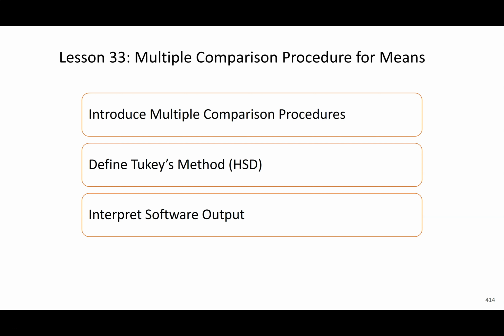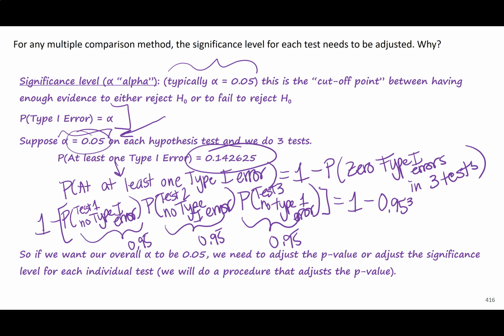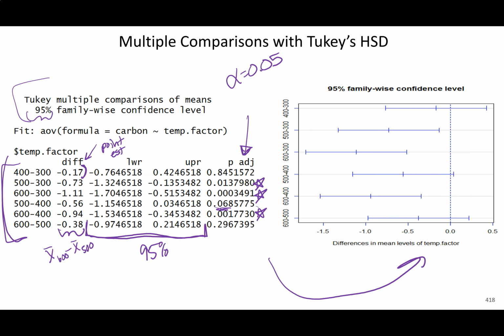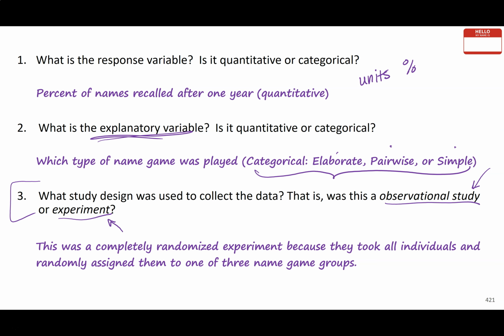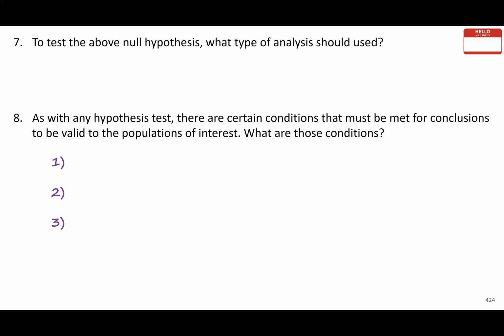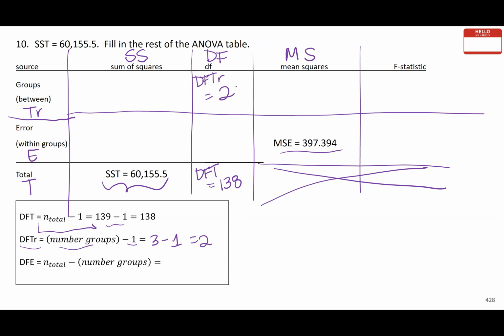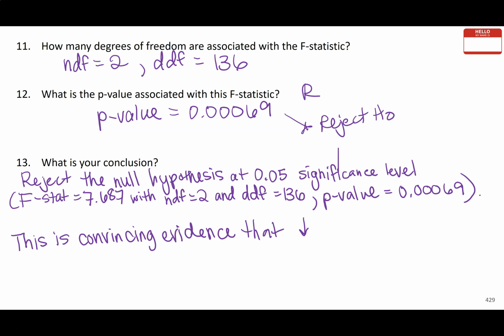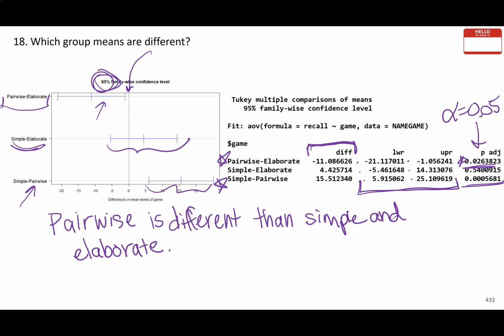ST314 Lesson 33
ST314 Lesson 33: Multiple Comparison Procedure for Means

After determining that at least one (of 2+) population means differ, this ad hoc procedure allows you to make pairwise comparisons between the means to determine *which* means differ.